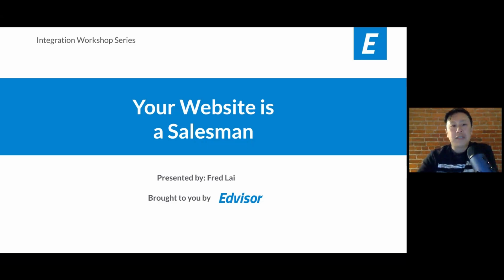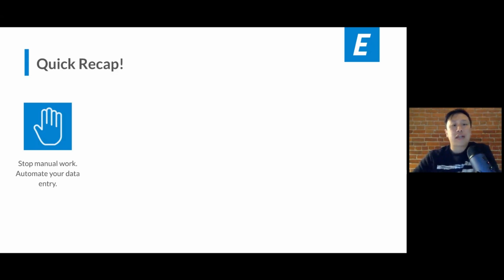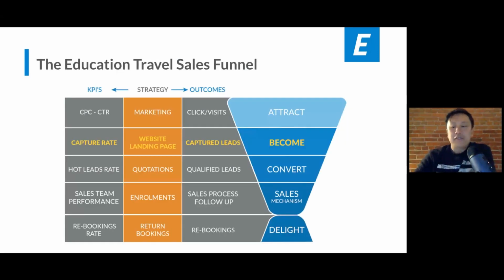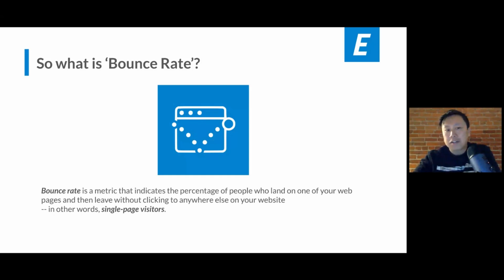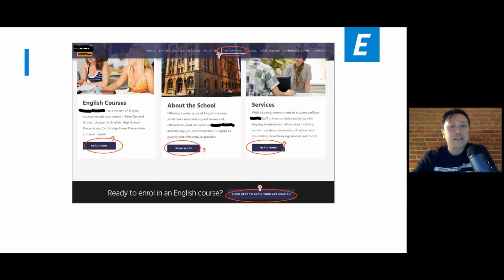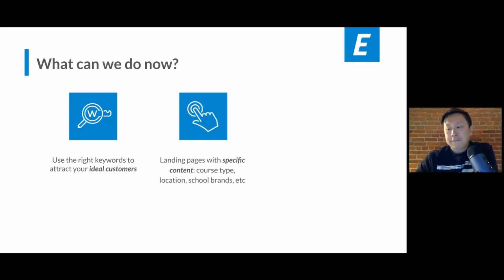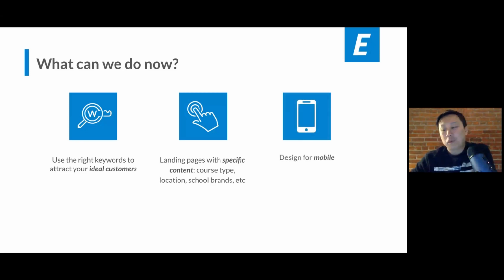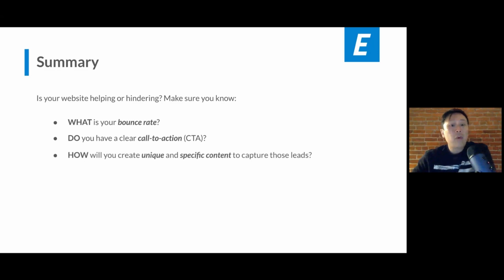Your Website is a Salesman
We talked about your audience and their need to be constantly online in the last workshop. This fact makes your website an extremely important sales tool. It's your online storefront and if it's not going to represent your products and services well, then no one is going to come in. What is the first impression your website gives to visitors? Are they able to find easily what they look for? What can you do with your website so that your leads don't slip away?

Join us for this workshop and find out what your website is missing. The world lives online and your presence there matters more than ever before.